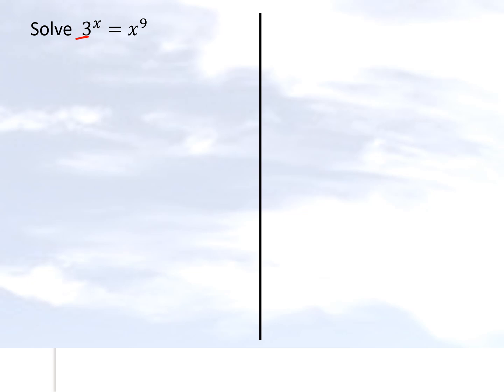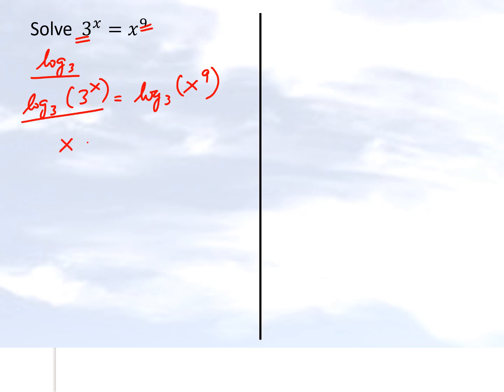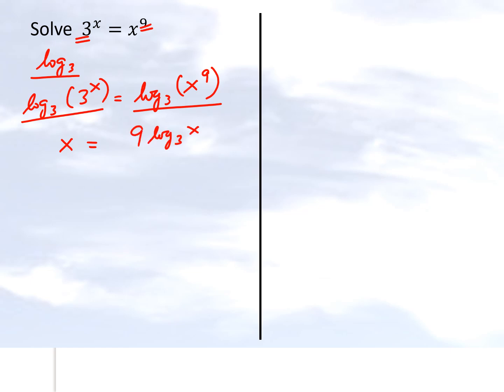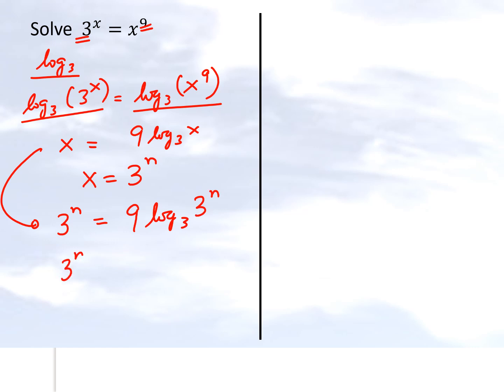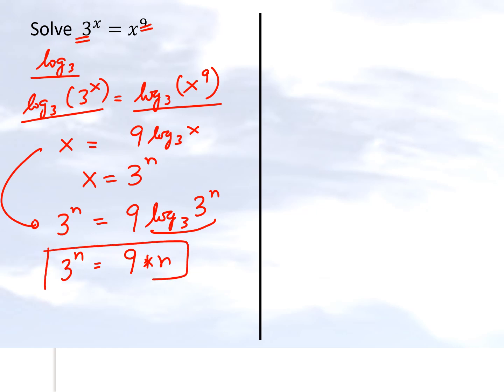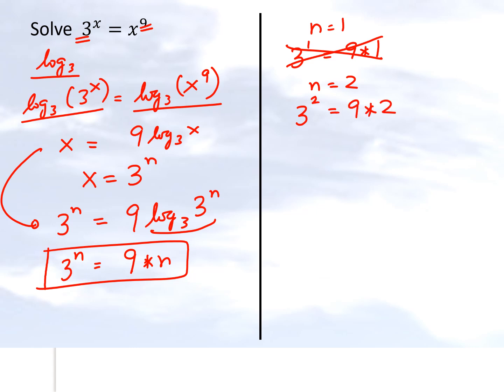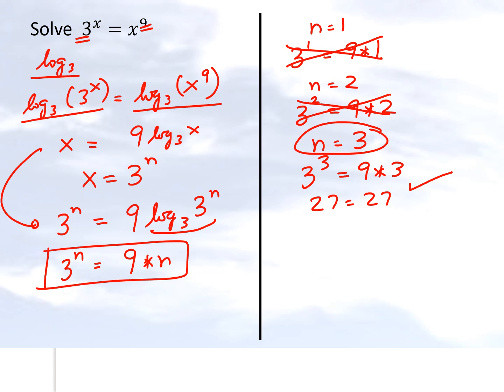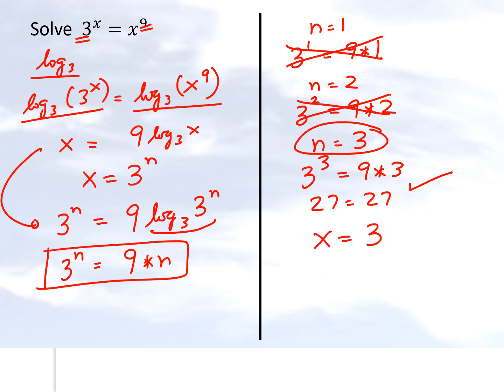Math Olympiad 3^x=x^9 - alternative solution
Here is an alternative solution to the 3^x=x^9 equation.  We use the log to the base 3.